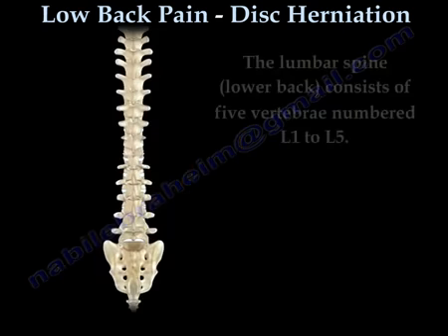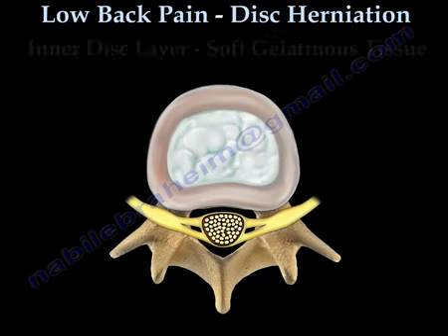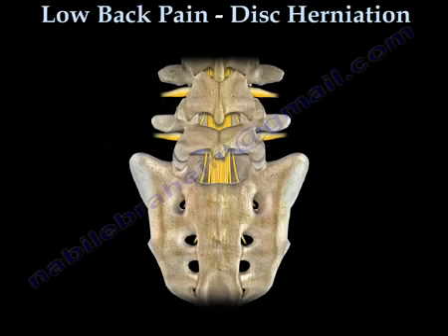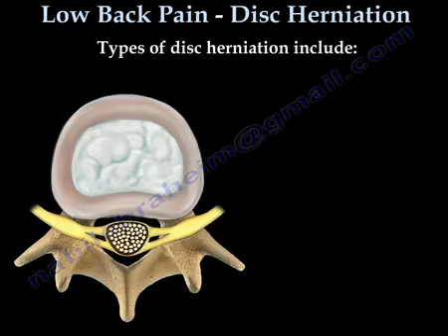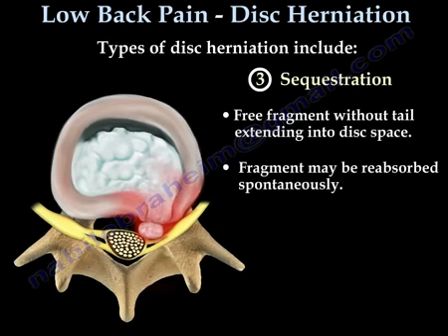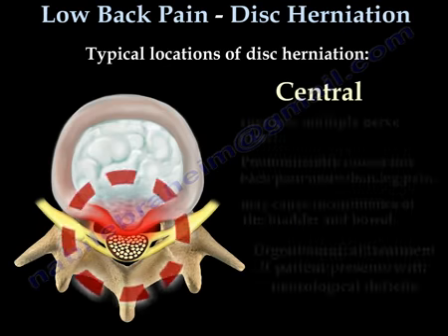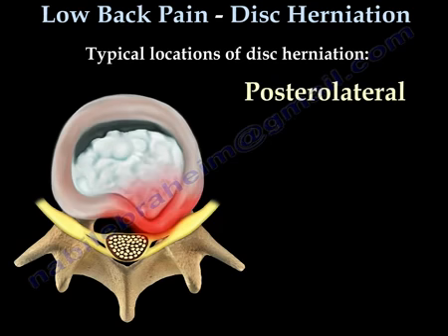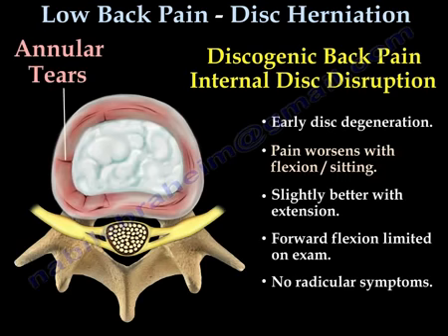Low Back Pain Disc Herniation ,Sciatica Everything You Need To Know Dr Nabil Ebraheim